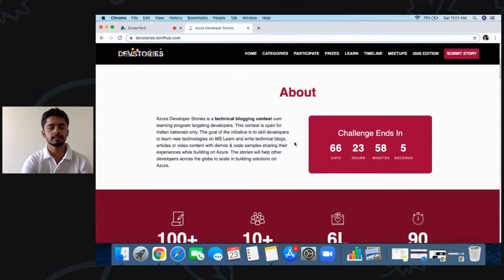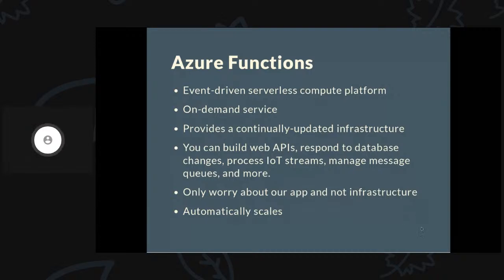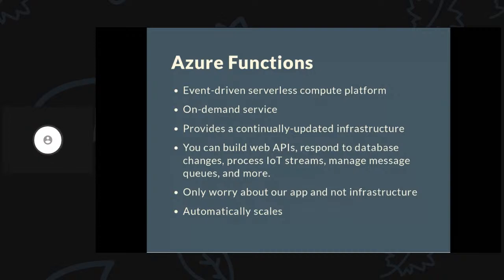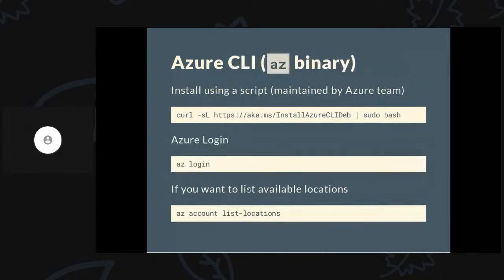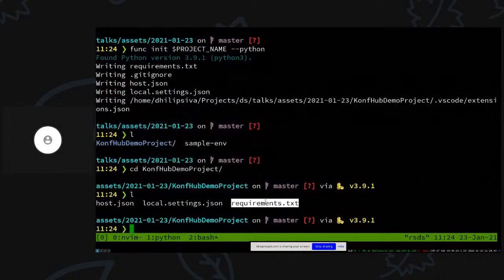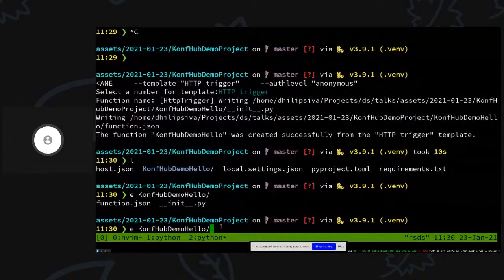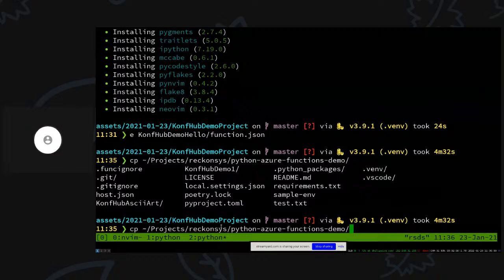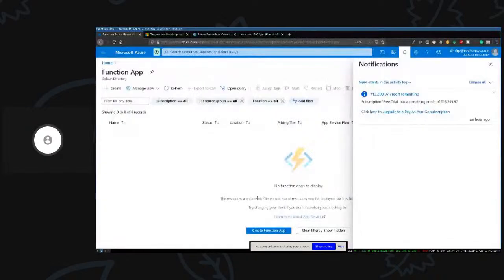[Meetup] Python on Azure [Azure Developer Stories]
Azure Developer Stories is a technical blogging contest cum learning program targeting developers to learn and share experiences as a form of blog or video content with the community. To know more about the contest and participate, please

This meetup is part of Azure Developer Stories Learning Program.

Agenda:

11:00 AM to 11:30 AM: "Deploying Python on Azure Functions", by Dhilipsiva, VP of Engineering, Reckonsys Tech Labs

About the session: Azure Functions is an event-driven serverless compute platform that can also solve complex orchestration problems. In this talk, we will explore how to deploy & scale your python code on Azure Functions.

11:30 AM to 12:15 PM: "Panel Discussion - Getting Started with Azure Developer Stories", Anand Gothe, Ankit Sharma & Jayendran Arumugam

About the session: This session will help you to get started with Azure Developer Stories by listening to experiences from past winners.